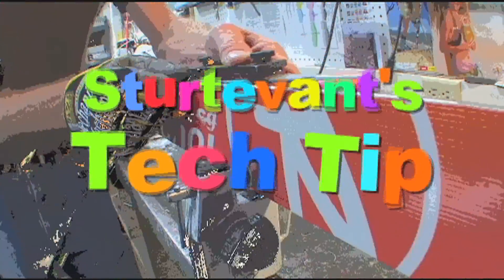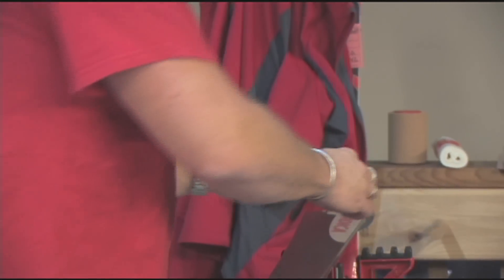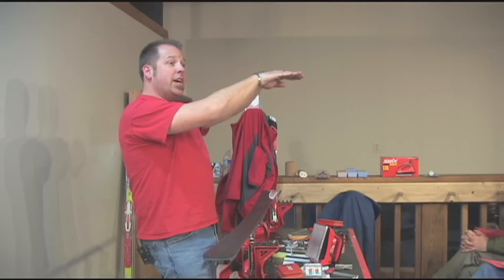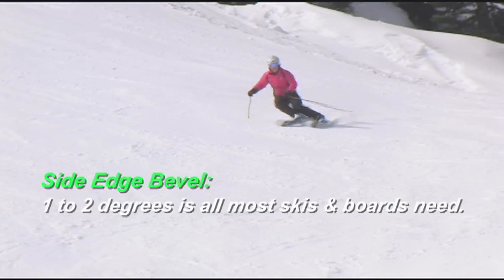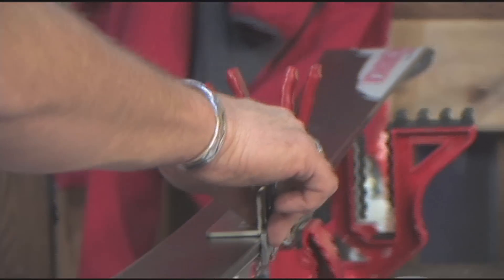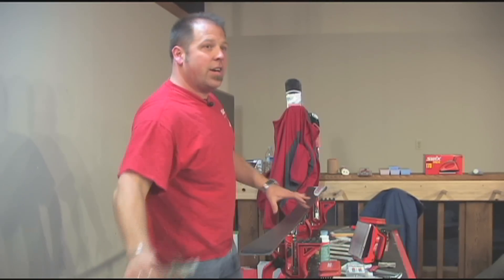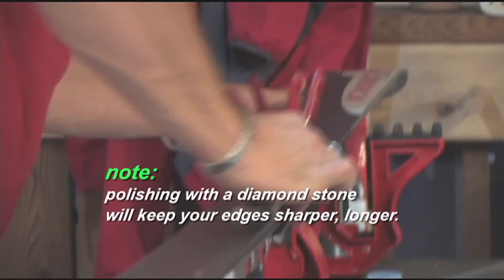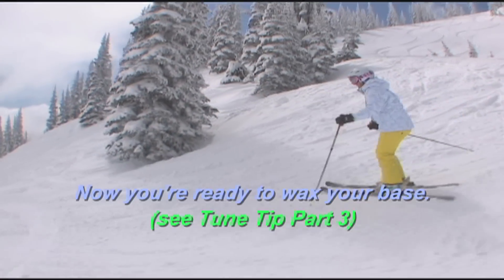Tune Tip Part 2 "Edges"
Dane Stephenson from Swix shows us how to sharpen edges at Sturtevants Nov 30th 2010.  Produced by Jerry Hanley